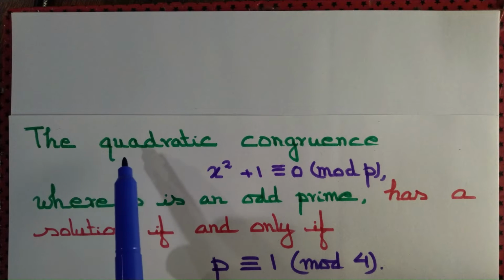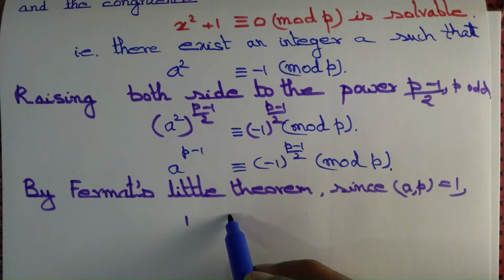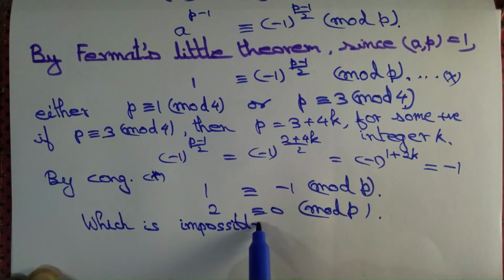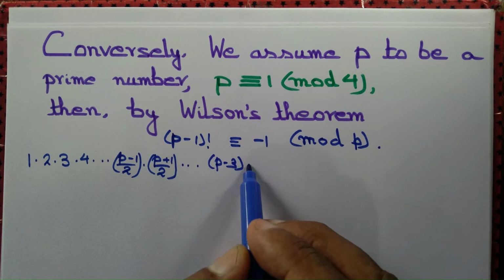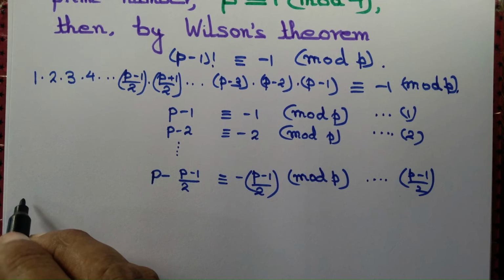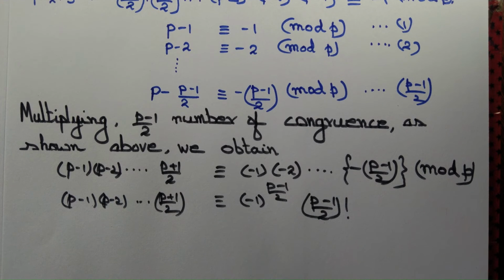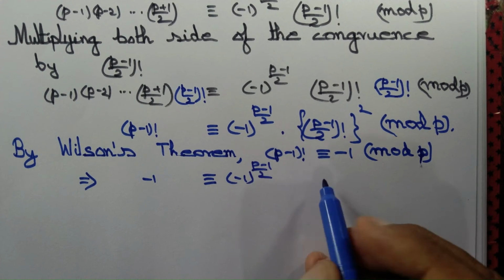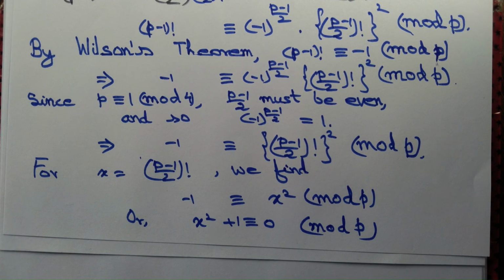Prove that Quadratic congruence modulo p is solvable if and only if p is congruent to 1 mod 4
In this video we prove that a quadratic congruence x square is congruent to -1 modulo p is solvable for an odd prime p if and only if p is congruent to 1 mod 4.